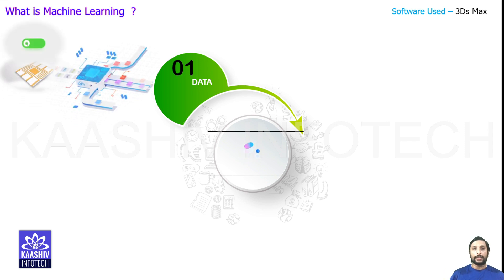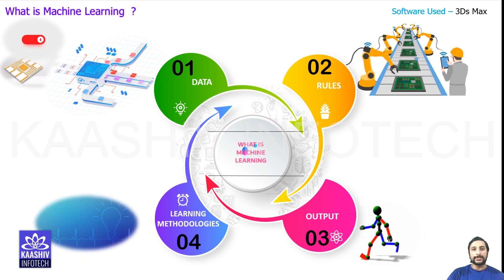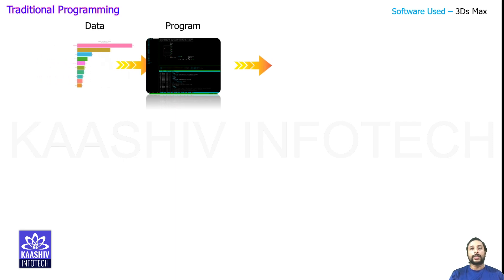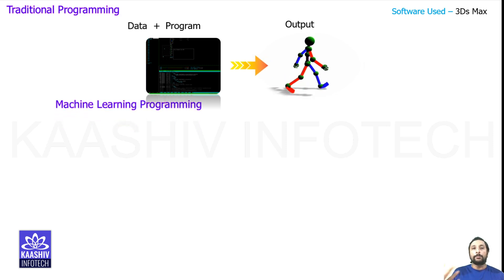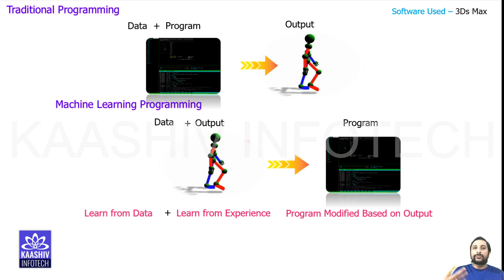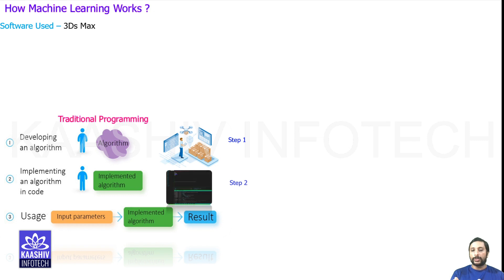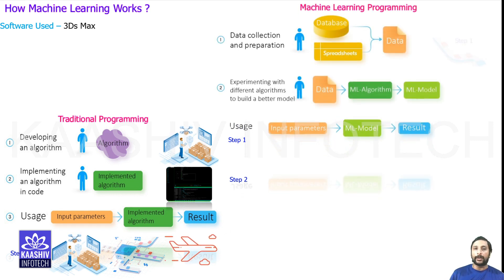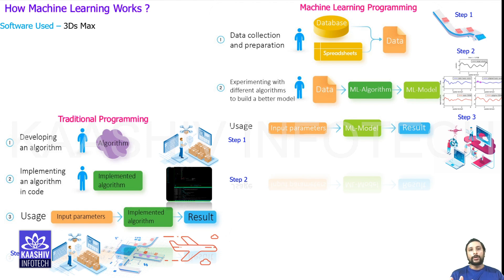What is Machine Learning - Wikitechy | KaaShiv InfoTech